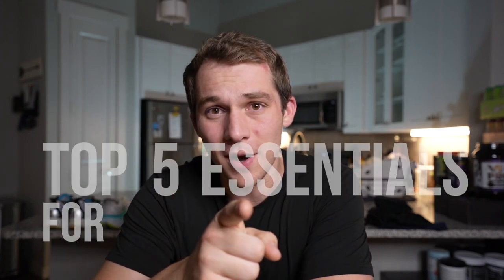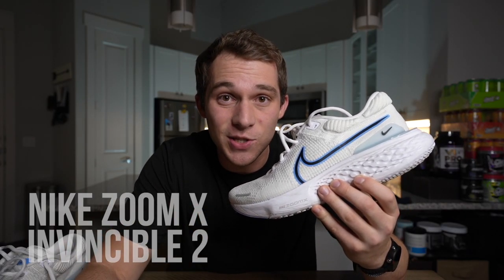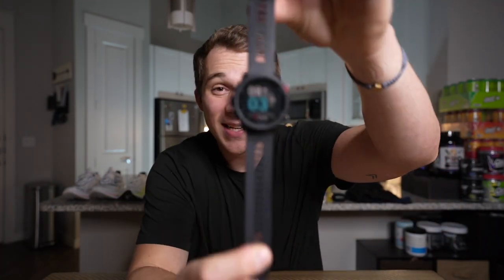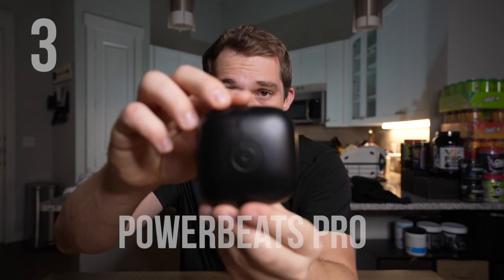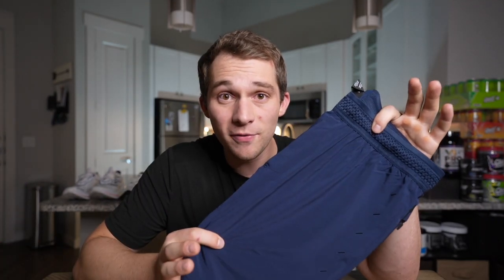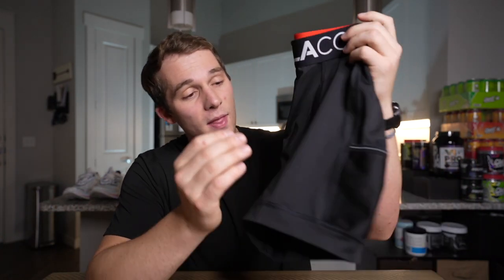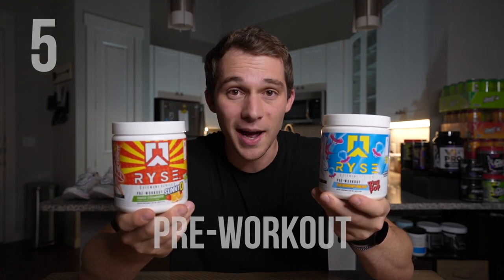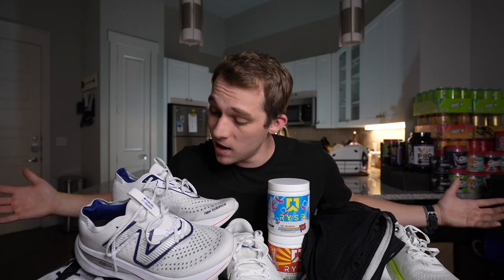Top 5 Running Essentials | Marathon | Vlog 11/30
These are my top 5 essential items that I can't live without for marathon training!